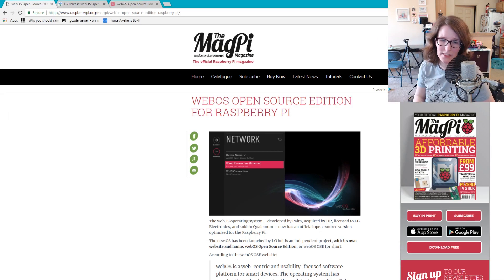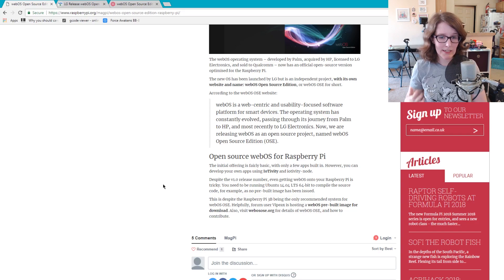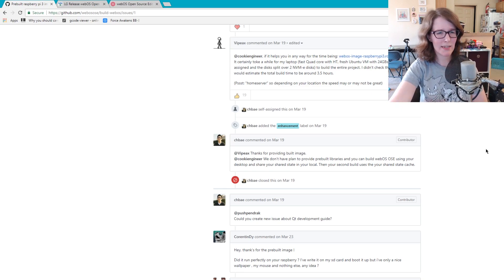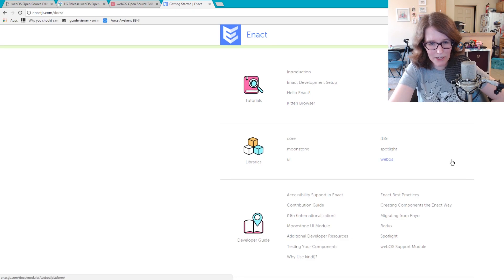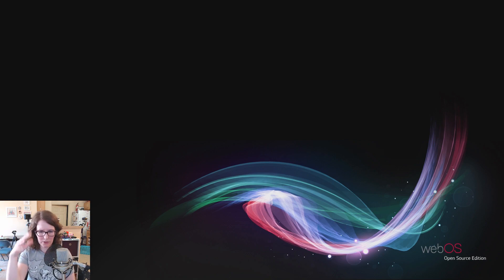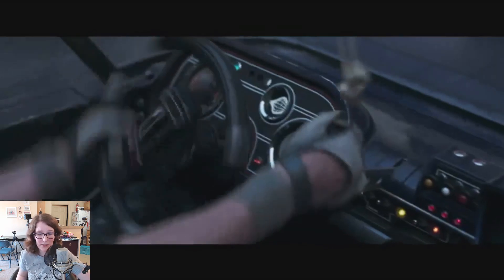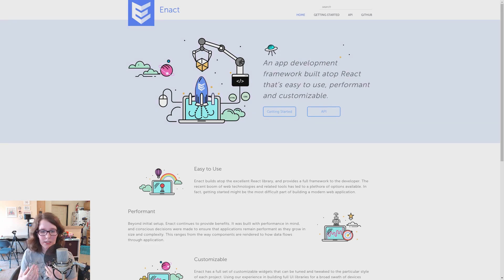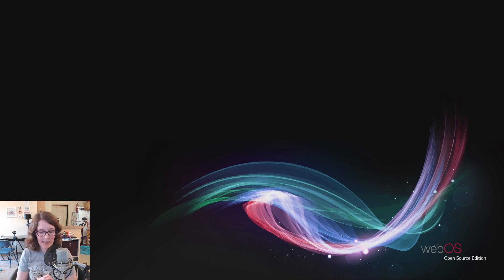webOS Open Source Edition for Raspberry Pi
After reading an article in MagPi about the availability of webOS OSE for Raspberry Pi, I was curious to check it out. I think it definitely has potential and it's always exciting when a new open source OS is available for the Pi.